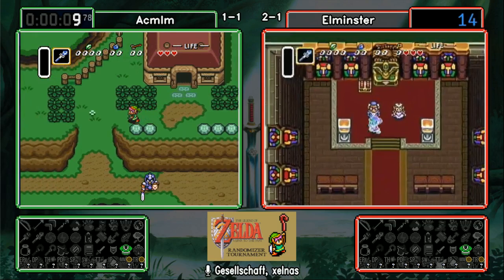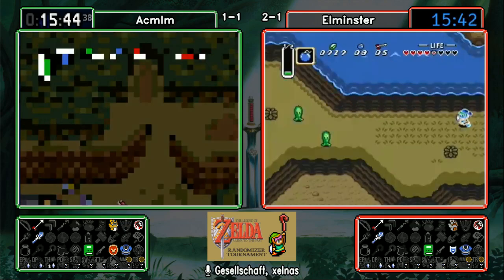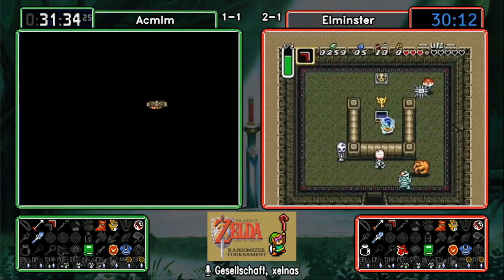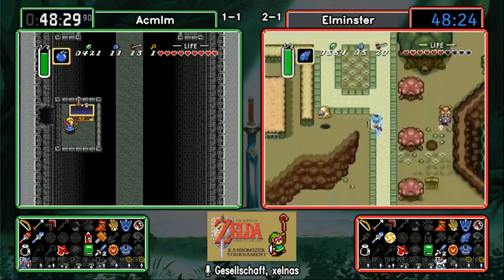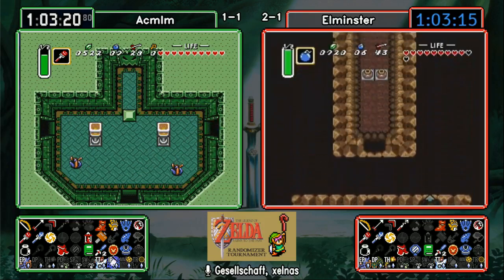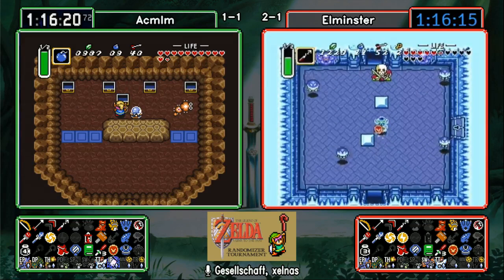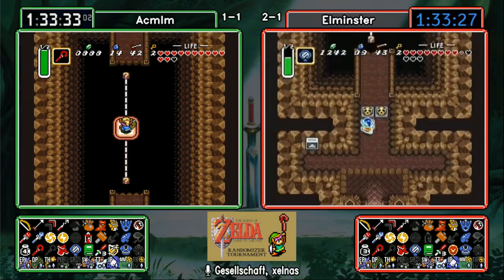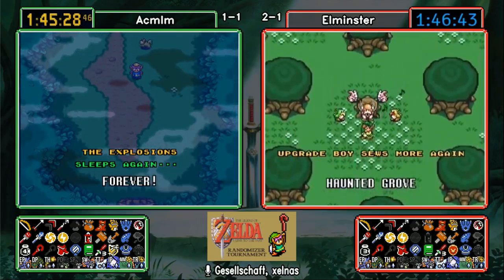acmlm vs Elminster. ALTTP Randomizer Tournament Fall 2017